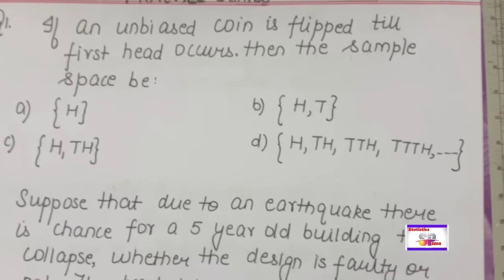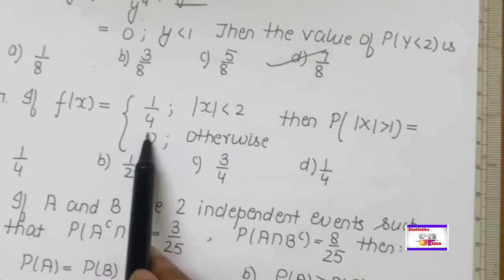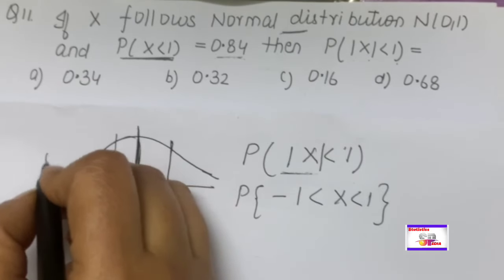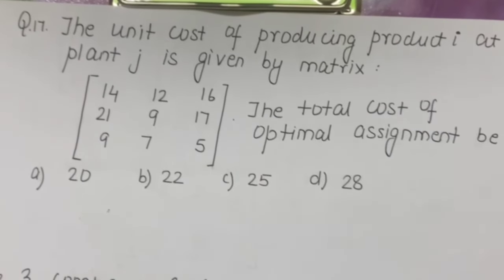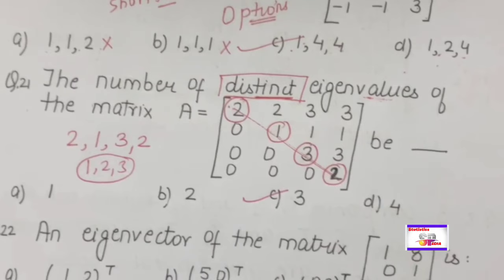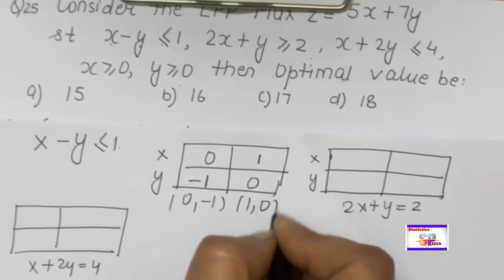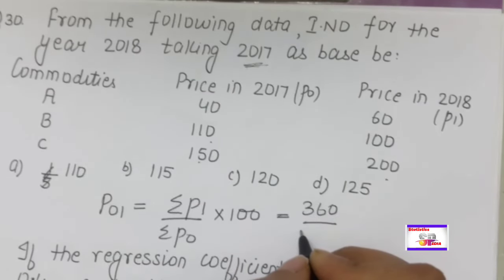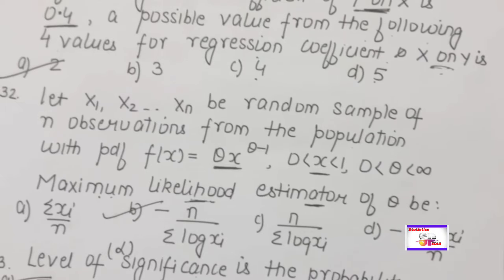Practice series 3 | dsssb statistical assistant | statistics | dsssb preparation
DSSSB Statistical Assistant 2023| statistical assistant 2023| dsssb exam preparation| statistics

Welcome  to my channel StatisticsPedia cover  wide range of topics  in statistics and mathematics such as  random variables,probability distribution,distribution function, questions with step by step solution, sampling distribution, statistical inference, hypothesis testing, design of experiment,sampling etc,pyq of iitjam ms , pyq du entrance, important short notes and points , formulas on each topic, numerical analysis, interpolation, integral calculus etc

Today video lecture is based on  complete details about statistical assistant .

TOPICS COVERED :
 ➡️ Dsssb Statistical assistant

👇For any queries contact through

So CONNECT, LEARN AND BECOME ACHIEVERS